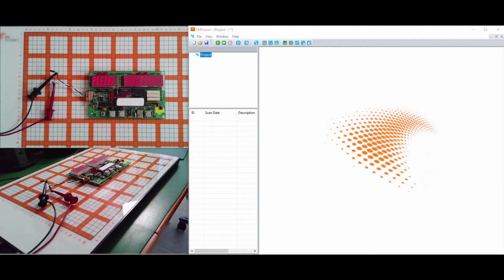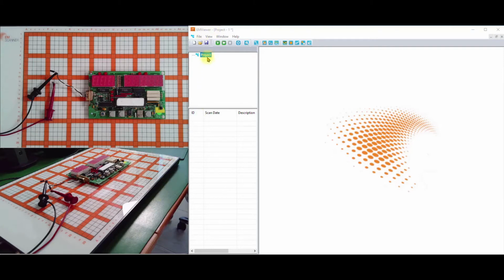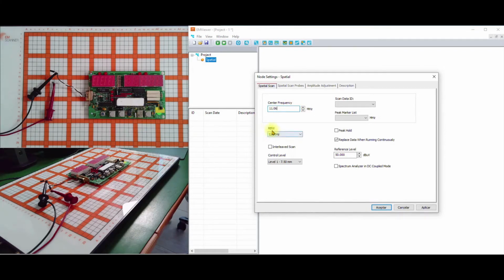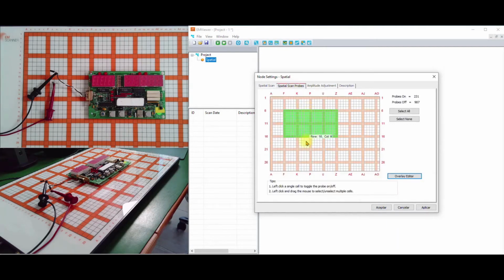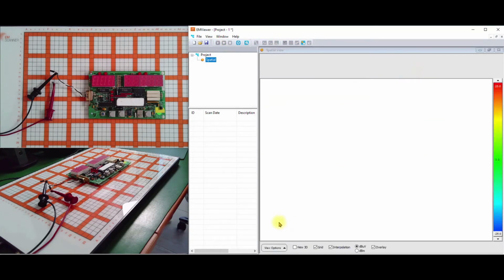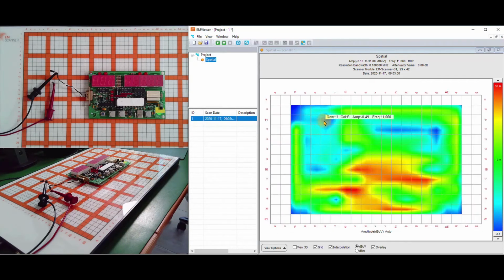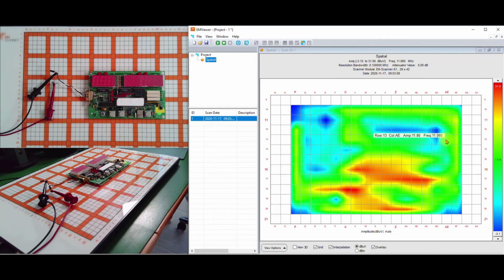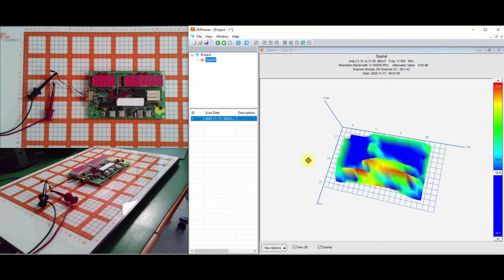EMScanner - Spatial Scan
EMScanner is a self-contained very-near-field scanning device which connects to a spectrum analyzer or a desk top PC running a copy of EMScanner Software. The EMScanner system operates from 150 kHz to 8 GHz and delivers repeatable and reliable results that pinpoint the cause of a design failure in seconds.